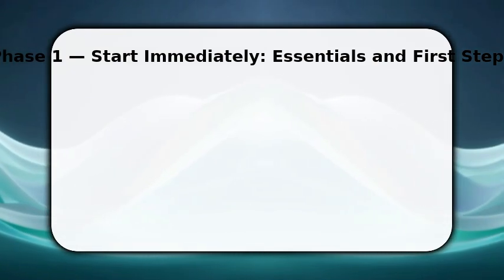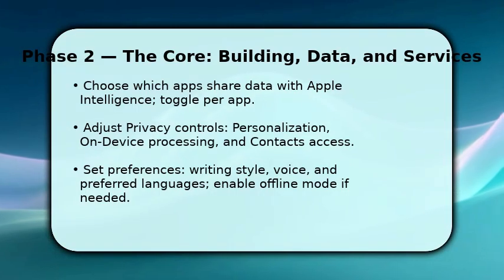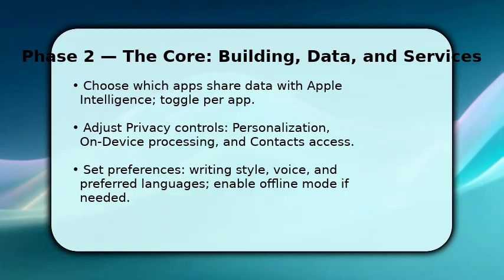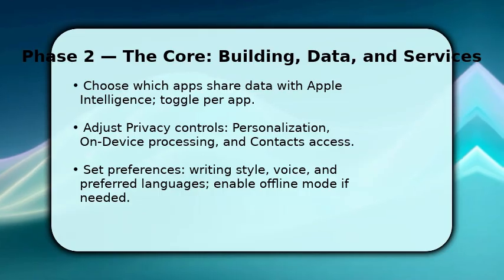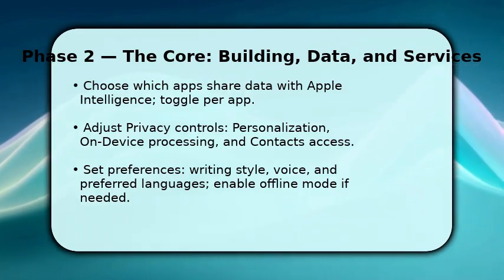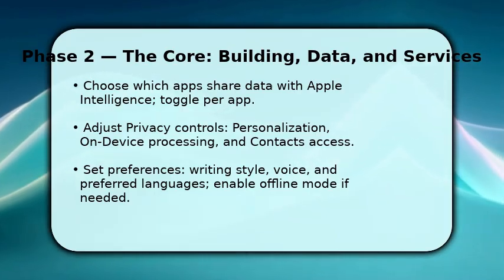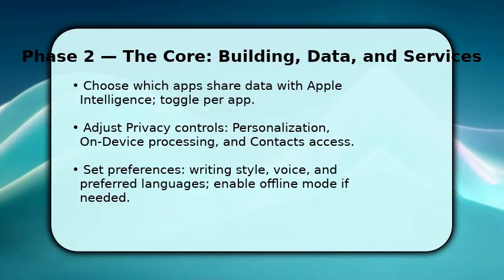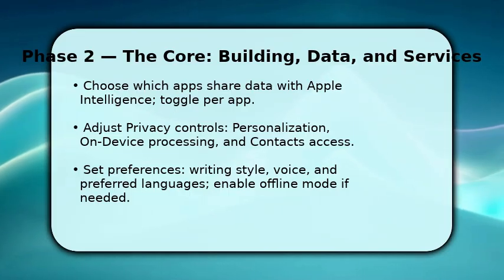How to Apple Intelligence in Iphone 16 - Easy Guide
How to Apple Intelligence in Iphone 16 - Easy Guide | 🔒 Surfshark VPN Deal — Stay private and secure. $1.99/mo + 3 Months Free ▸

Discover the secrets to unlocking Apple' extraterrestrial intelligence with this easy guide. Step-by-step instructions for iPhone users, specifically tailored for those using iOS 16.

Apple Intelligence, iPhone Extraterrestrial Guide, Easy Steps to Unlock AI on iPhone, IOS 16 Features, Tech Gurus Tips,